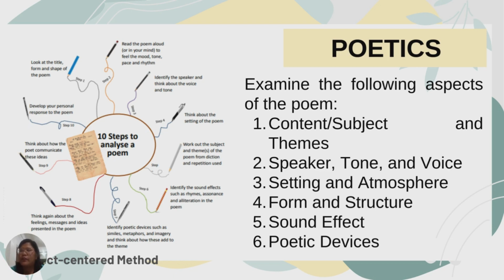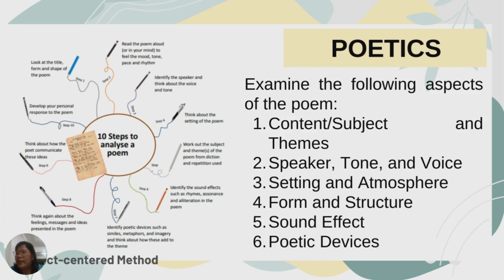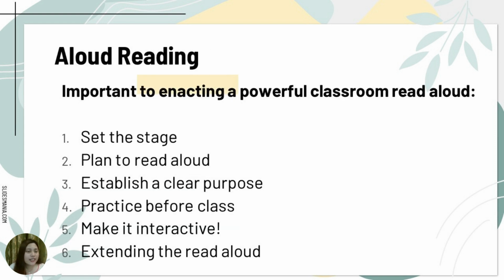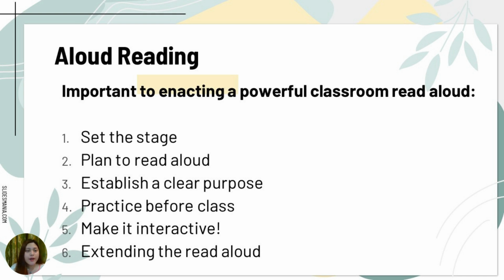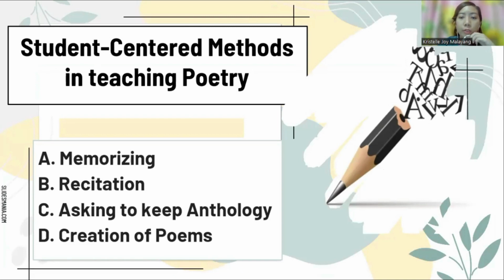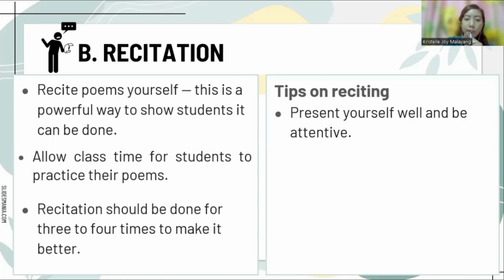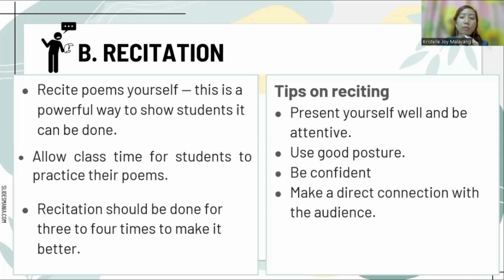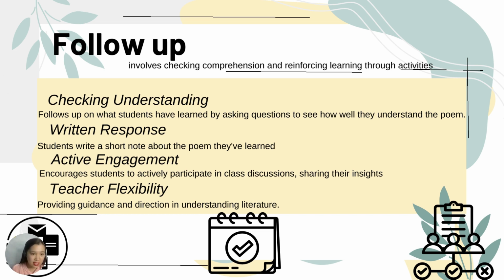Methods and Techniques of Teaching Poetry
1. Subject-centered Methods
2. Teacher-centered Methods
3. Student-centered Methods